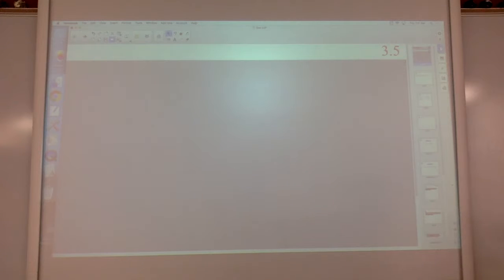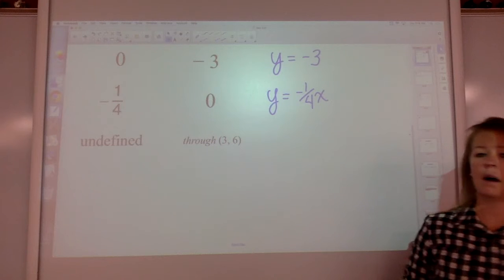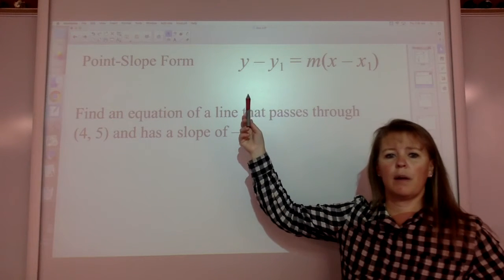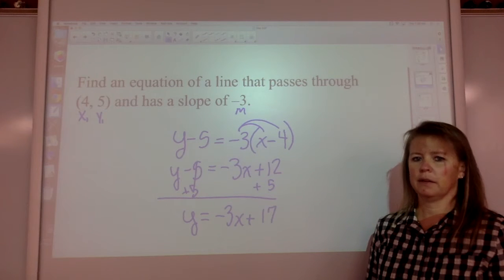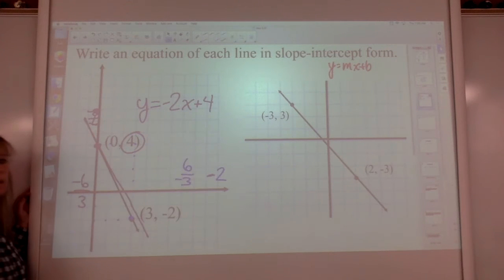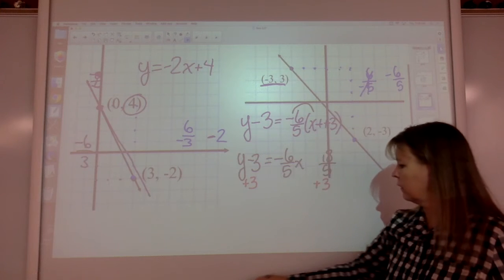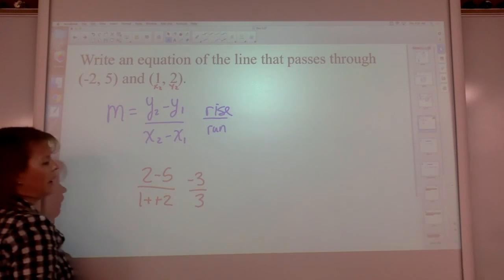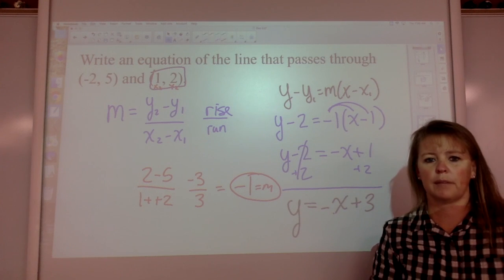Geometry sec 3.5 day 1